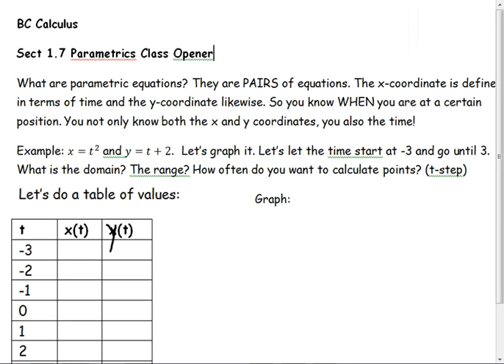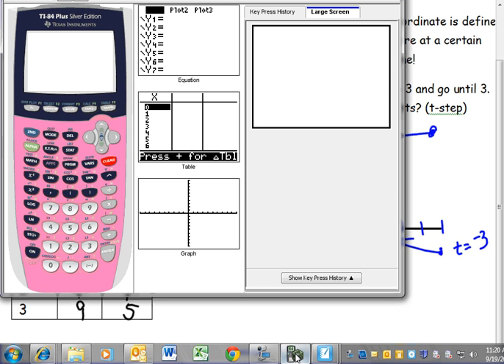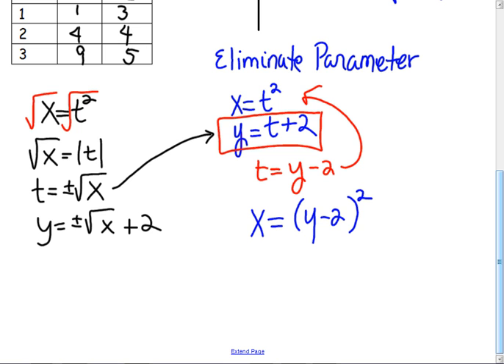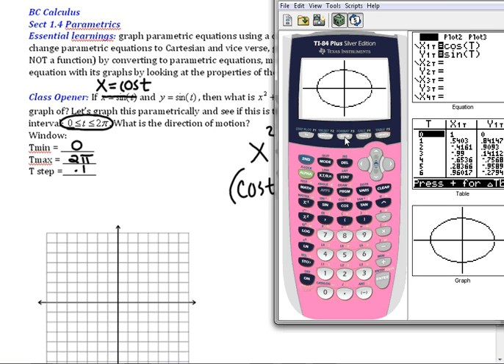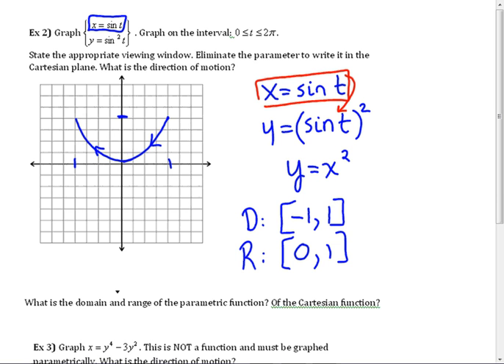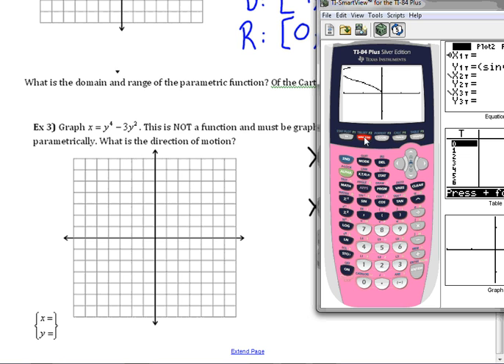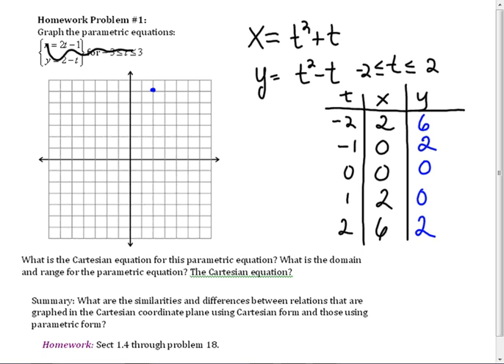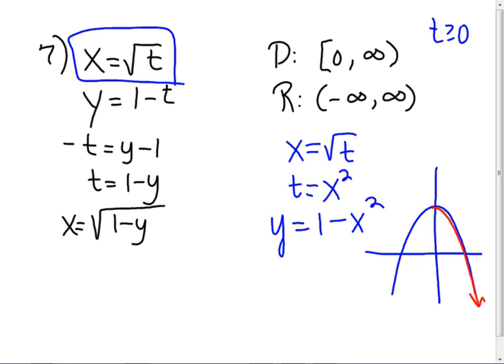Sect 1 7 Day 1